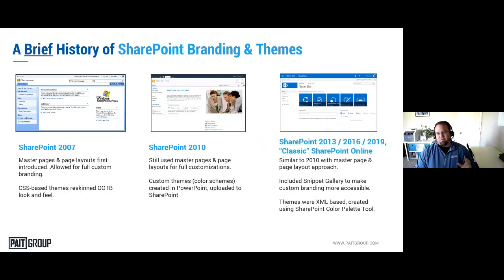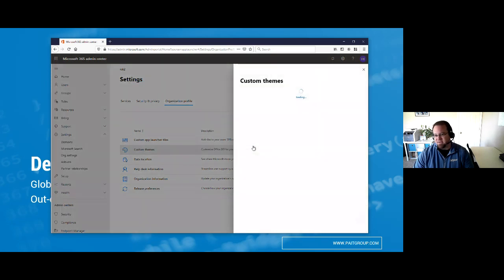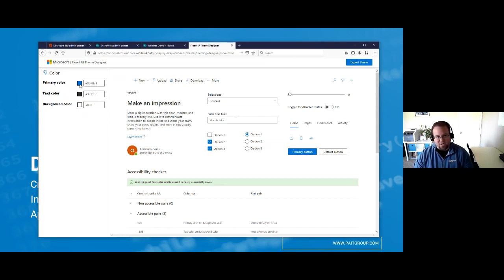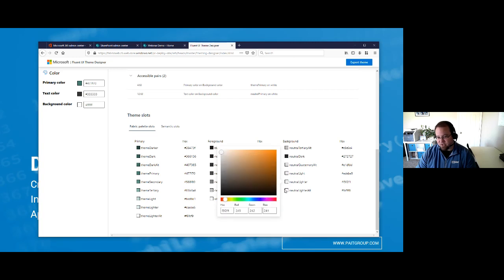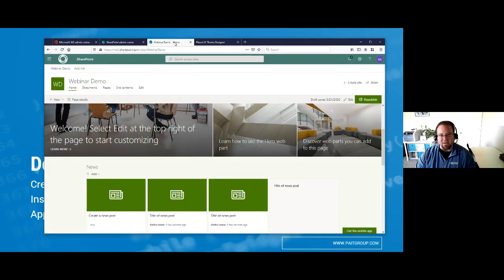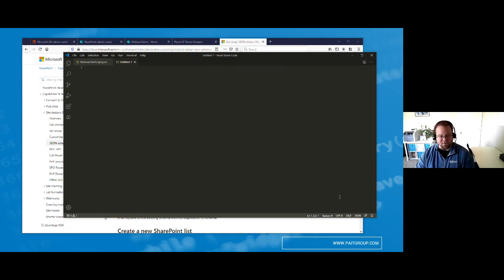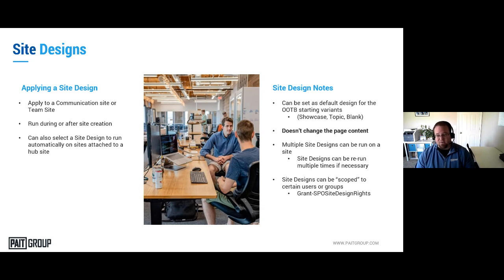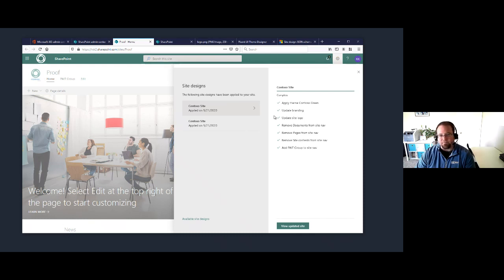Modern SharePoint Themes, Site Scripts, & Site Designs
Modern SharePoint sites totally changed the branding story for what a designer can (and can’t) do in SharePoint.
From the new theming capabilities to site scripts and site designs, things look a little different from a branding perspective these days.
This webinar covers the process of creating, customizing, and installing a theme for your SharePoint site that reflects your organization’s brand guidelines. Then, we’ll look at how Site Scripts and Site Designs can be used to create a reusable “template” of sorts and automatically apply the site theme and logo when building out new sites.